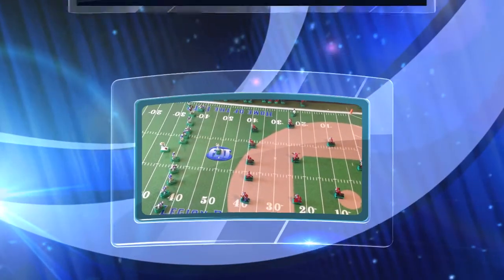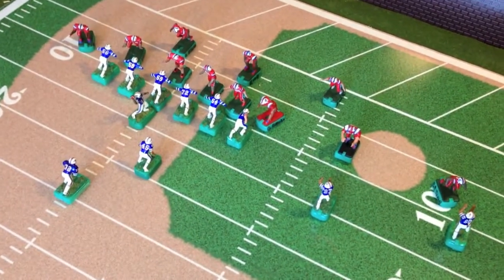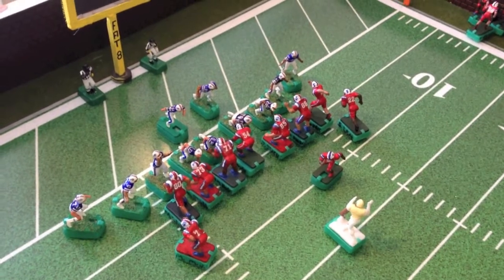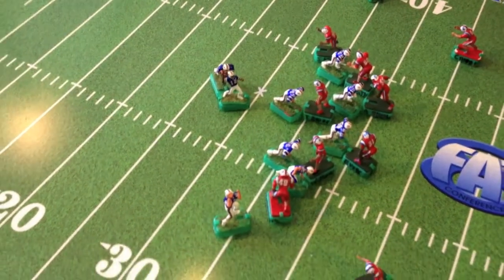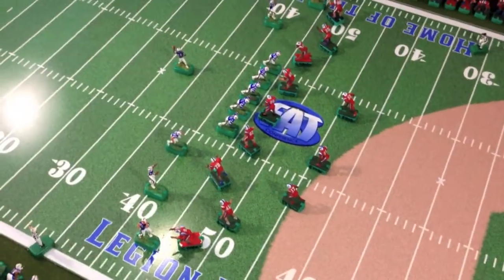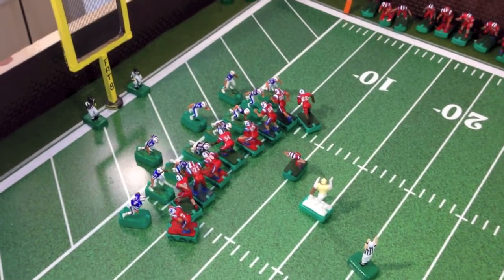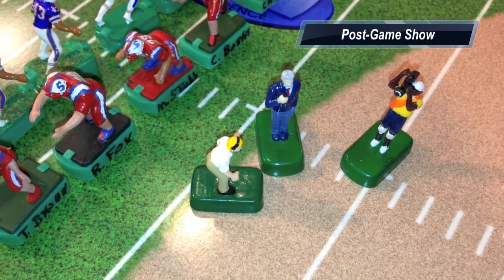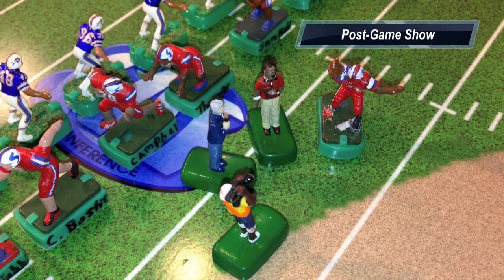Season 2 Week 2 SCSU vs Howard 4th quarter